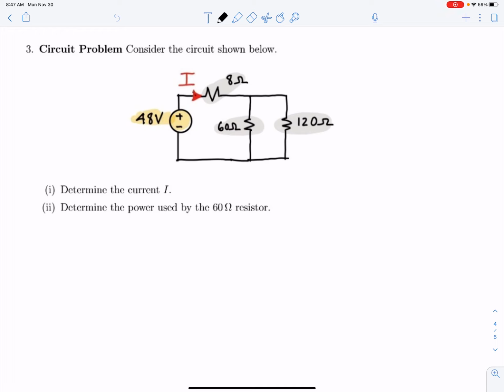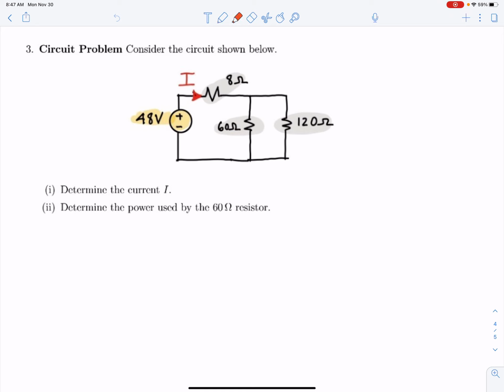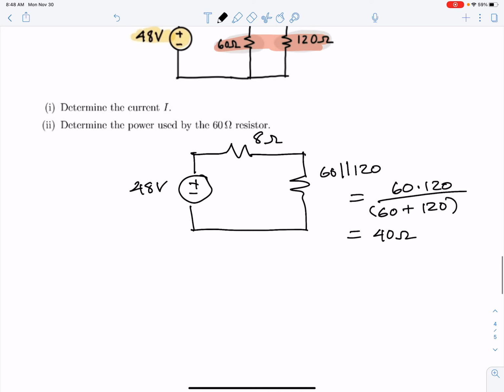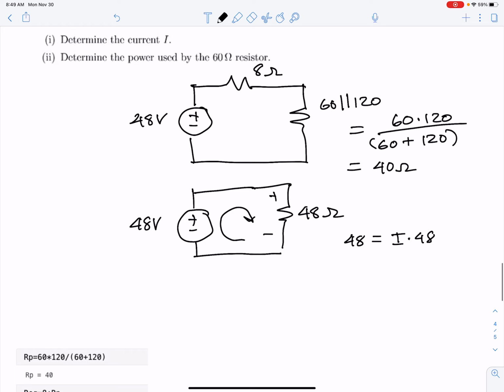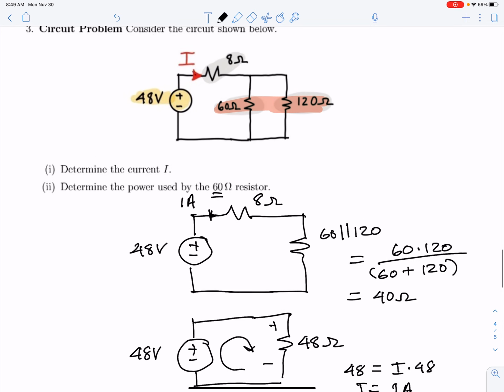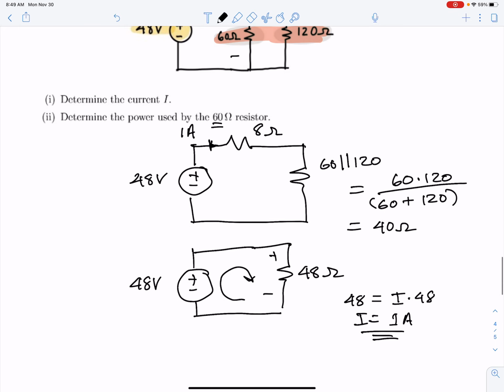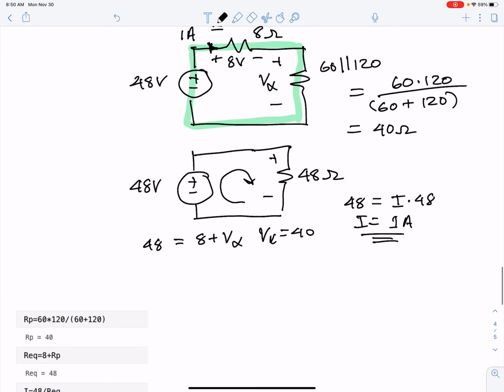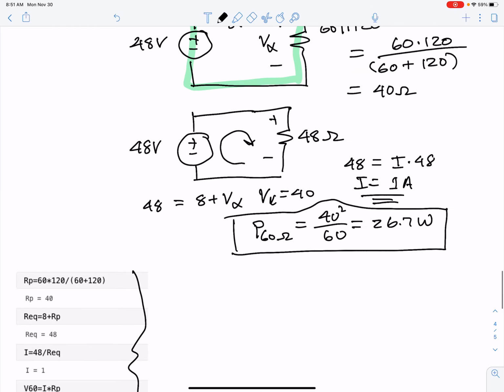EGR 1301 Exam 2 Fall 2020 Circuit Analysis Problem